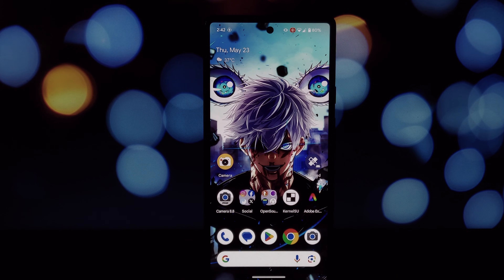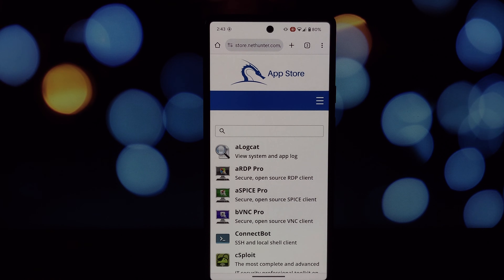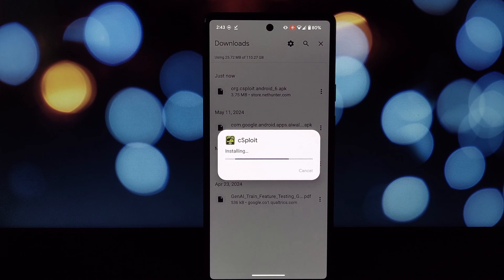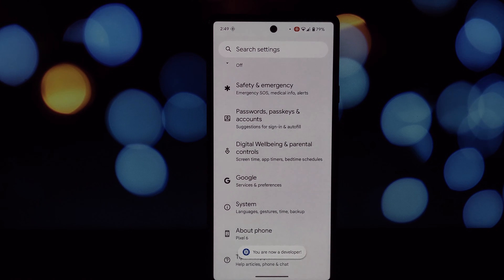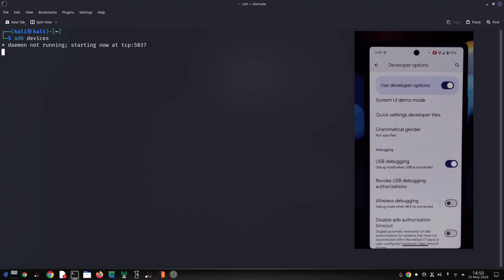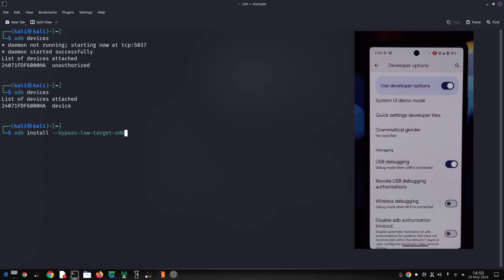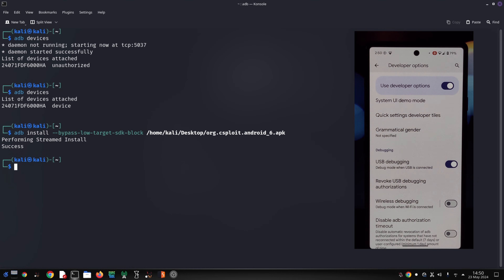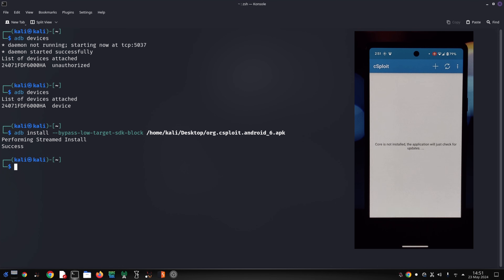How to Install Older Apps on Android 14 & 15 Without Root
Can't install your favorite old app on Android 14 or 15?  Google's making security a priority, but there's a way to sideload them with ADB for Android 14 & 15 users.

P.S. We recommend using this method as a last resort and prioritizing app security. Check for updates or find alternatives!